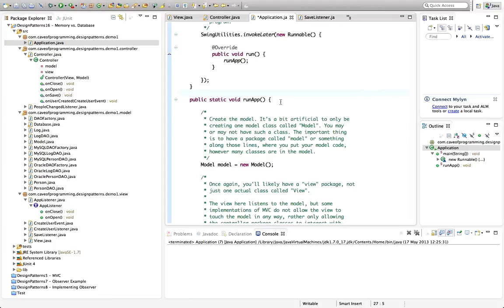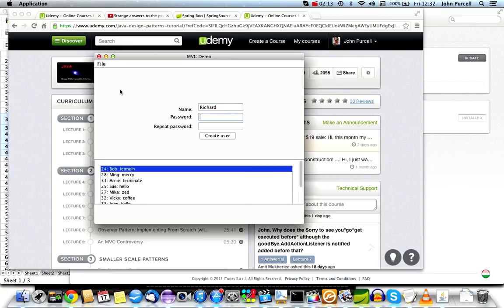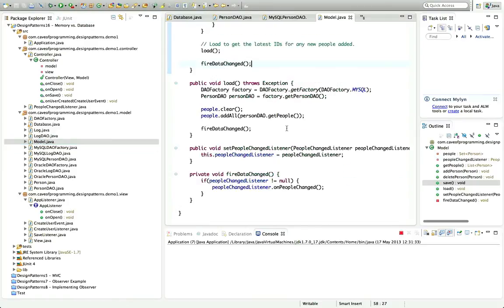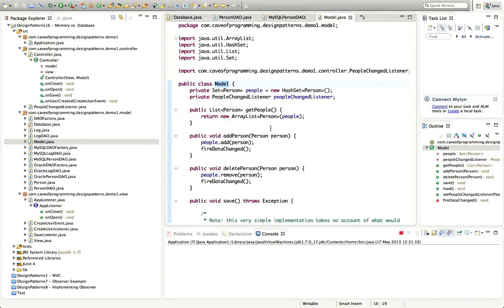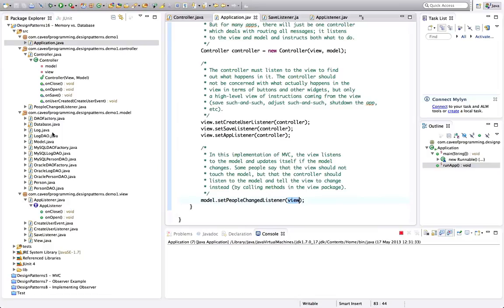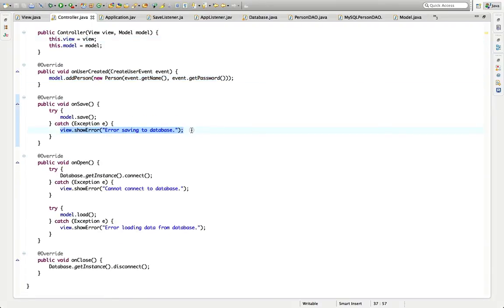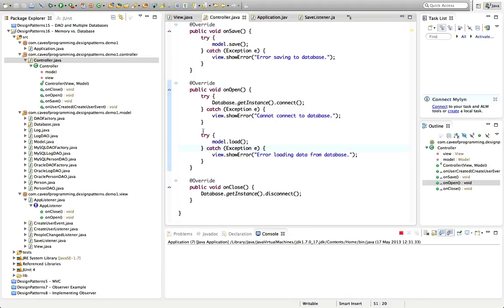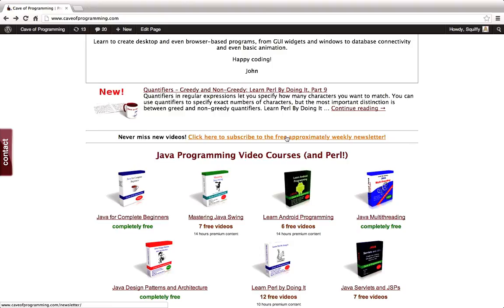Saving Data to Memory: Java Design Patterns Part 16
This video; Many applications only store data permanently when you click "save". The rest of the time, they maintain data in some sort of memory-based data structure. We'll see an example here, alongside looking at how MVC helps to keep everything clean and organised.